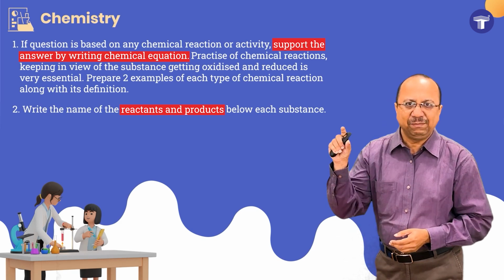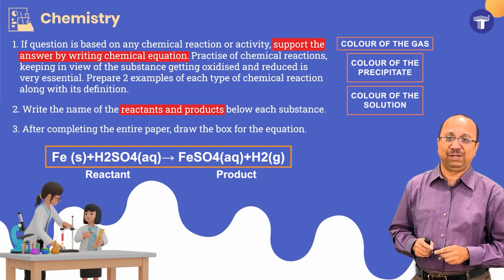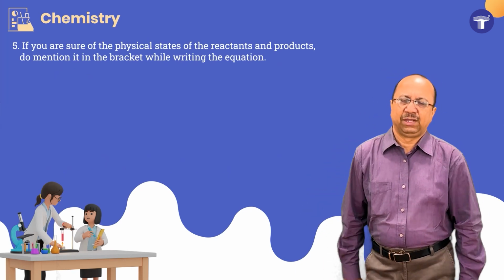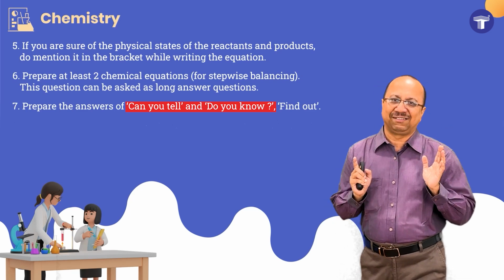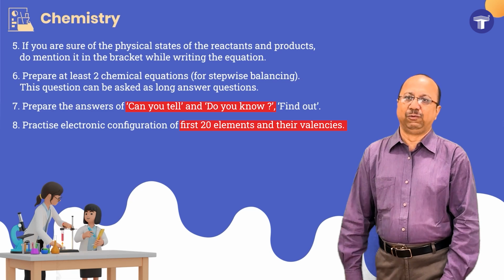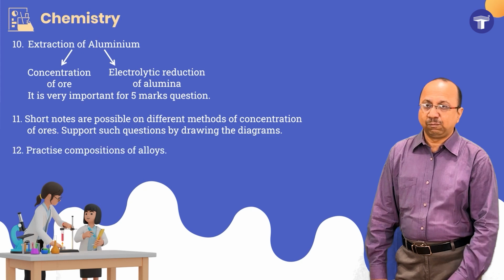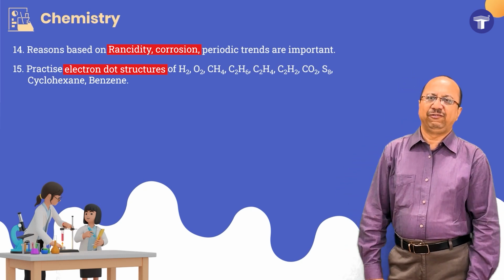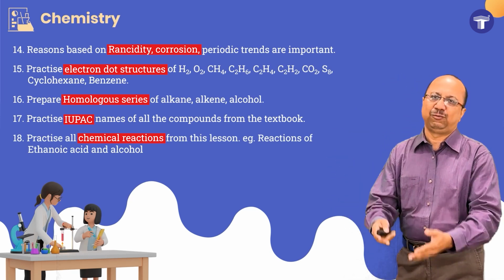Chemistry Simplified: Crack the Code to Success! | Target Publications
Master Science 1 with our expert guidance! Discover chapter priorities, time management tips & exam strategies tailored for Maharashtra Board 10th Std. students aiming for excellence.

Target Publications is a long-standing educational content publishing enterprise that has remained an indispensable part of the Indian education industry for over 16 years. With 800+ titles to our name, our portfolio consists of an array of books ranging from Children’s books, School books, College books, books for competitive exams and stationery.